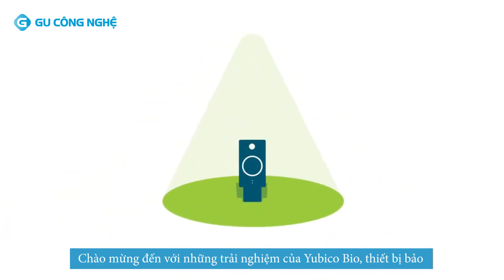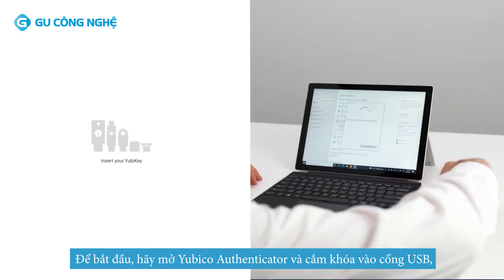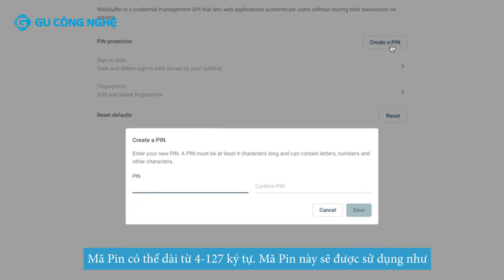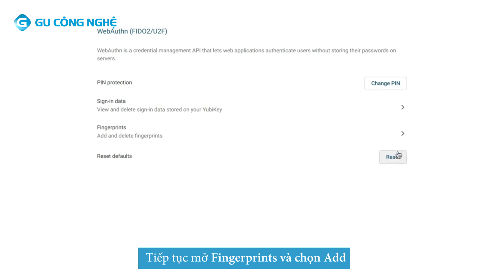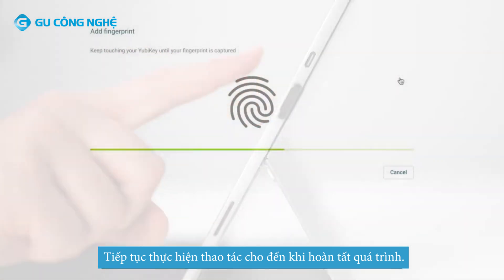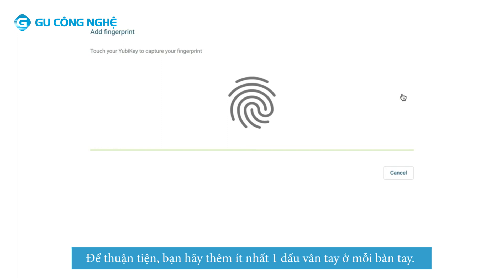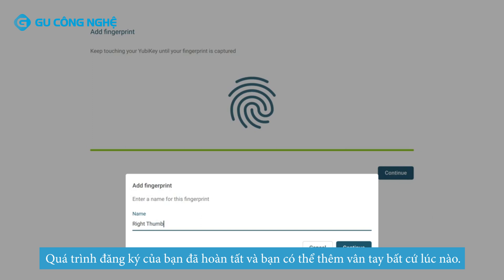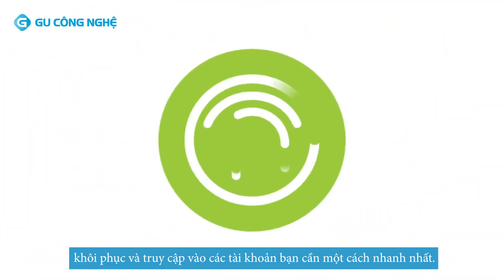Hướng dẫn liên kết YubiKey Bio và Yubico Authenticator cho máy tinh I Gu Công Nghệ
Khóa bảo mật YubiKey Bio – Bảo mật tài khoản an toàn với khả năng xác thực sinh trắc học vân tay.

- Sử dụng cổng kết nối USB-A
- Tương thích các hệ điều hành và trình duyệt gồm Windows, macOS, Chrome OS, Linux, Chrome và Edge
- Hoạt động với nền tảng hỗ trợ FIDO2 / WebAuthn, FIDO U2F
- Bảo vệ đa dạng các loại tài khoản khác nhau như Gmail, Facebook, Dropbox, Outlook, Binance, 1Password, Twitter…
- Thiết kế đơn giản, nhỏ gọn, có thể mang theo bên mình dễ dàng
- Có khả năng chống vỡ, chống nước, chống giả mạo và không dùng pin
- Được sản xuất tại Mỹ hoặc Thụy Điển